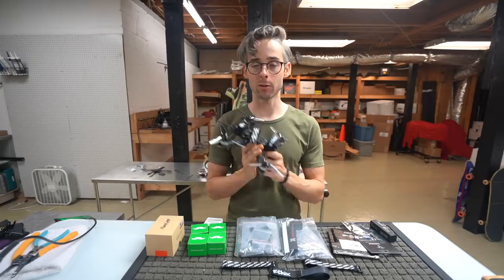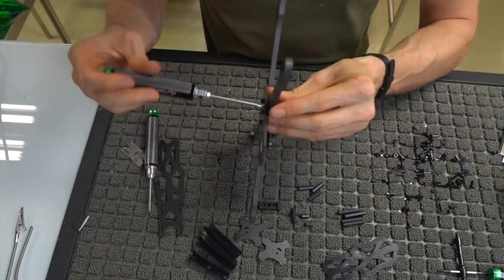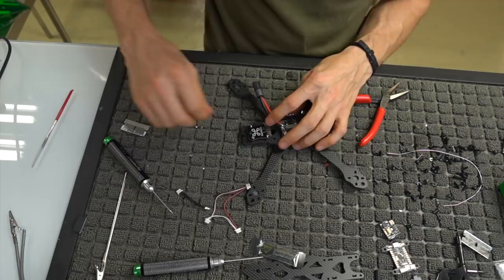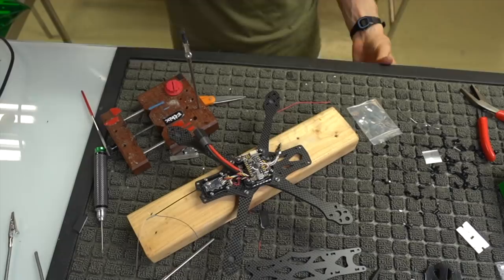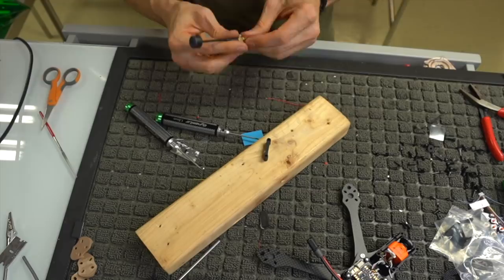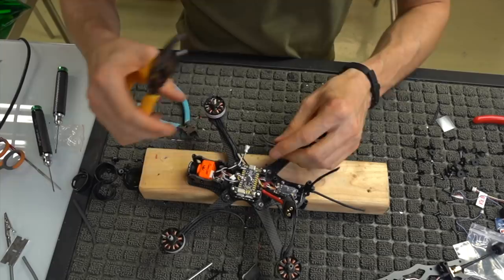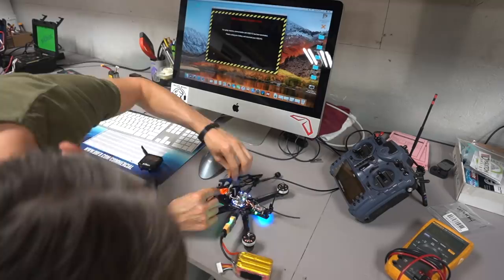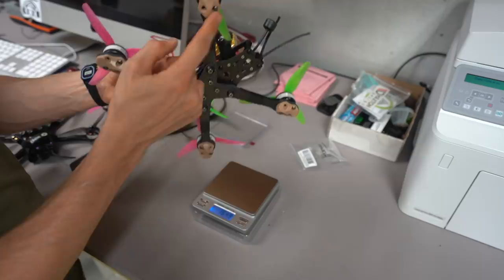Step By Step Build Video | ImpulseRC APEX 6S | (Mr Steele) ✅ FPV 2019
Sorry for the wait guys Here it is a step by step Build video of my new setup with the 6S APEX and the new stout v3 motors.

Time Stamps
- Intro/Parts used - 00:00 - 06:45
- Frame Assembly 06:46 -  21:10
- ESC prep/soldering. - 21:11 - 30:21
- PDB/regulators - 30:22 - 37:36
- FC Prep/Install - 37:36 - 39:24
- PDB/Wiring install - 39:25 - 50:10
- Receiver prep install - 50:10 - 55:45
- FPV cam/VTX install - 55:46 - 01:17:05
- Receiver Antenna Build/install - 01:17:06 - 01:21:14
- Motor Install - 01:21:15 - 01:42:22
- Configuration/computer setup - 01:42:23 - 01:51:50
- Final Assembly - 01:51:51 - 02:05:09
- Test flight - 02:05:10 - 02:06:15
- Final thoughts - 02:06:15 - 02:08:57

 Mr Steele personal Amazon Shop.

_MUSIC _
Outro Tune
- Satara "Eclipse"

- NEW* ALL UP WEIGHT - 596g -

_ New VLOG SETUP_
- Sony A7 cam
- Wide angle
- fluffy critter
- BEST Tripod